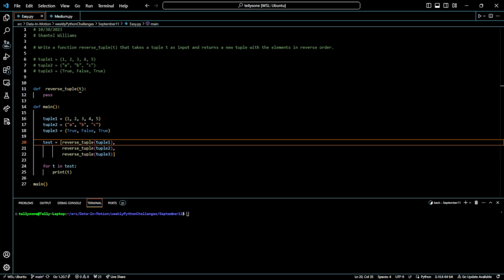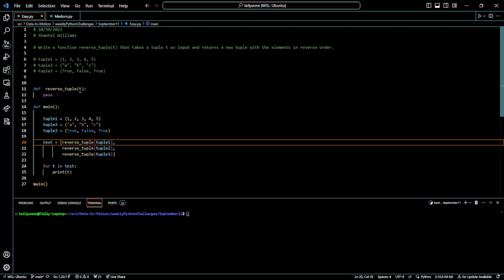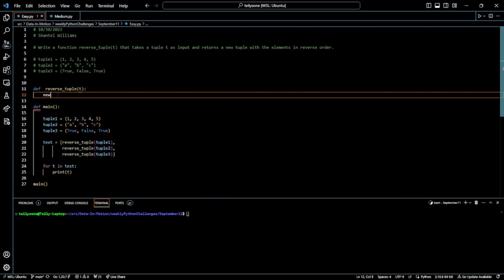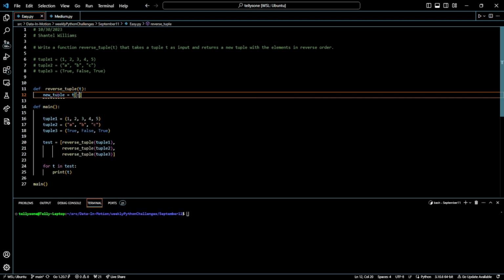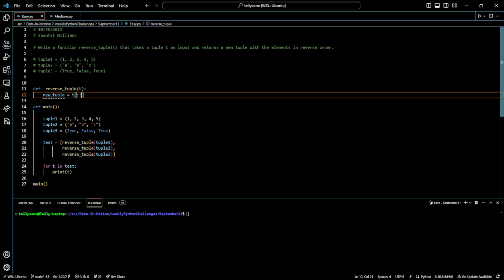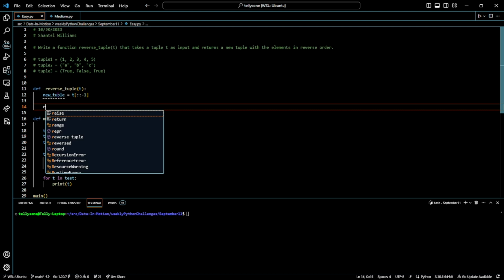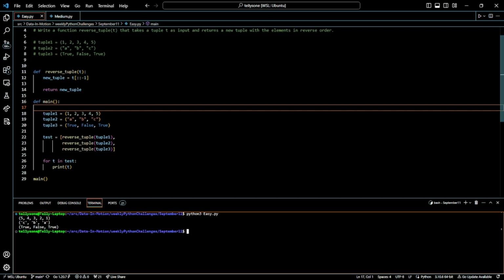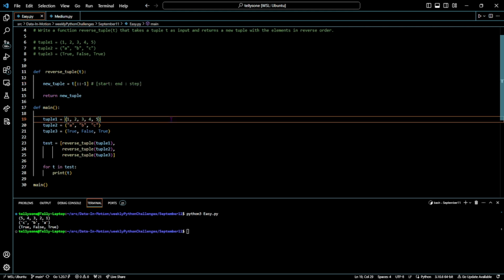Weekly Python Challenge - Easy: Tuple Reverser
This is my solution for Data in Motion 's week 1 Easy Challenge. The link is posted below.